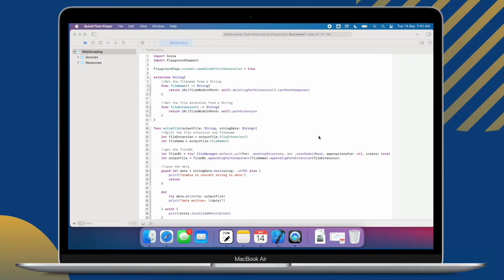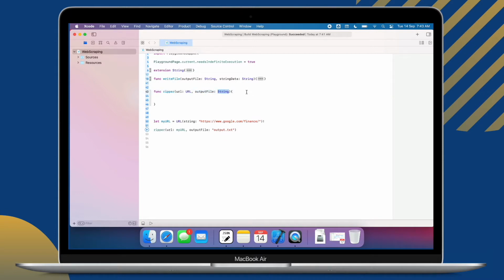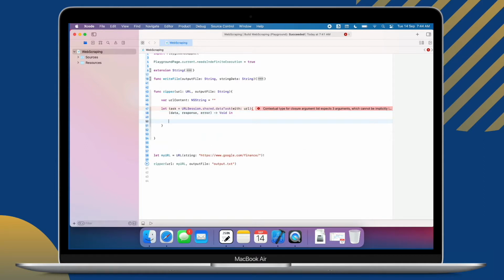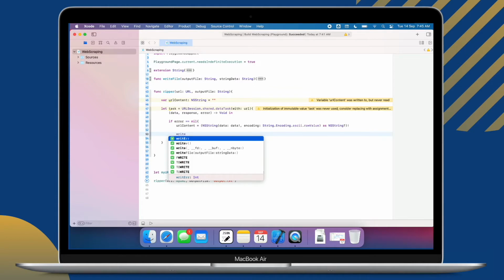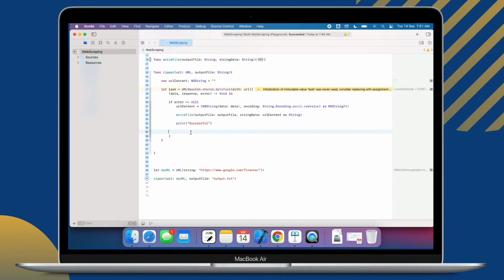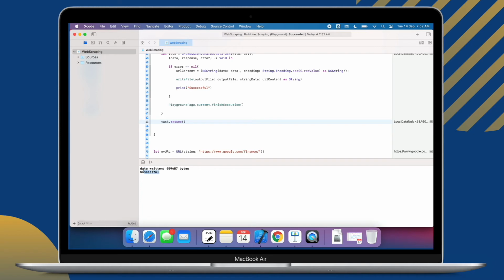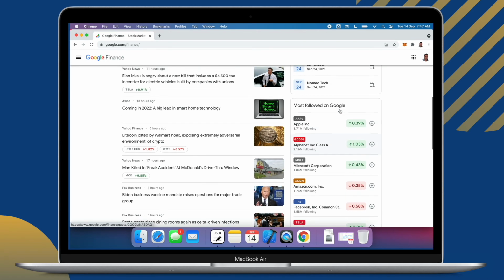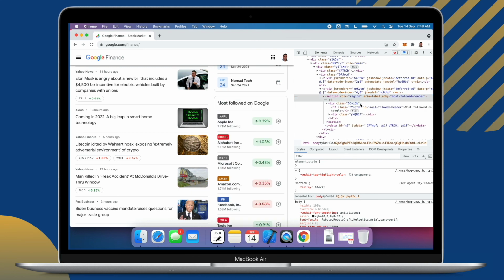Web Scraping with Swift - Data Science Series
This tutorial is an introduction to web scraping using Swift on MacOS.  You will learn how to pull down the HTML content from any website into a text file for further analysis.